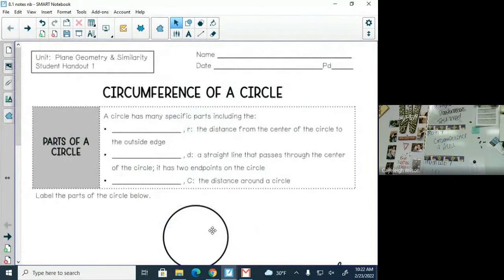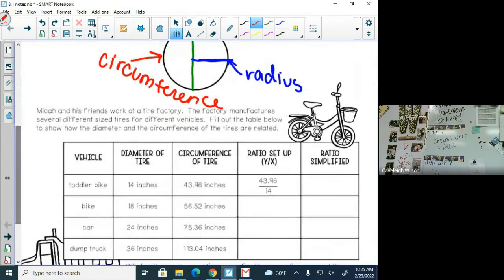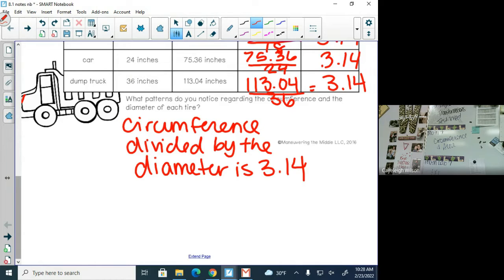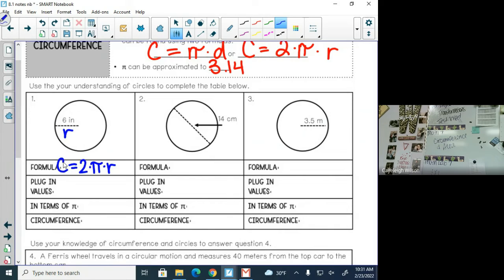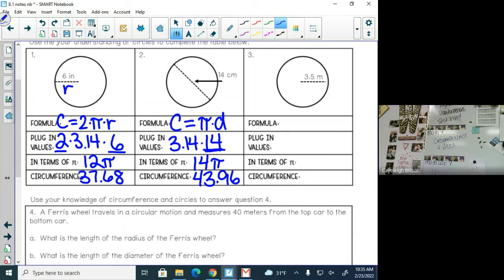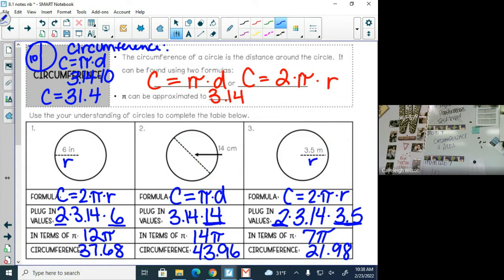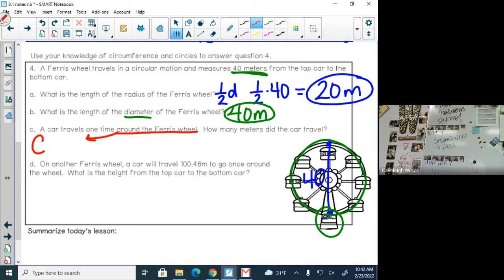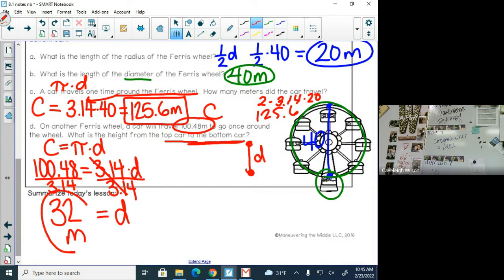Circumference of a Circle 7th